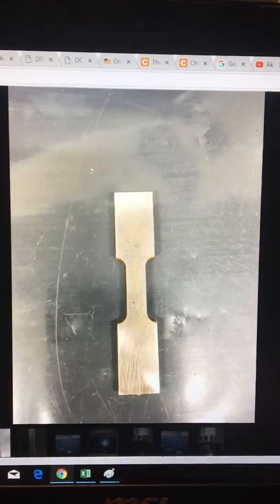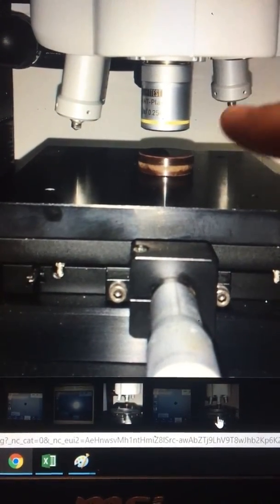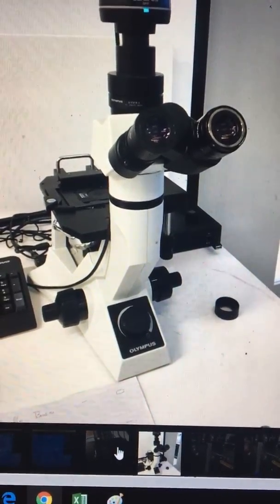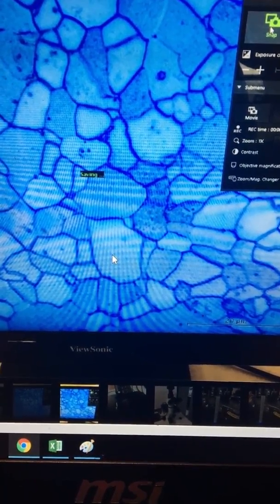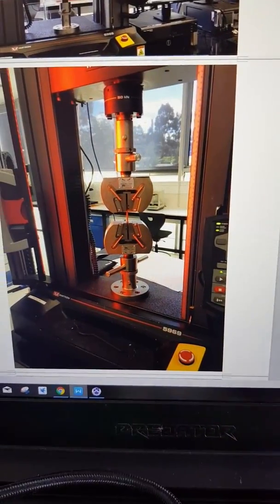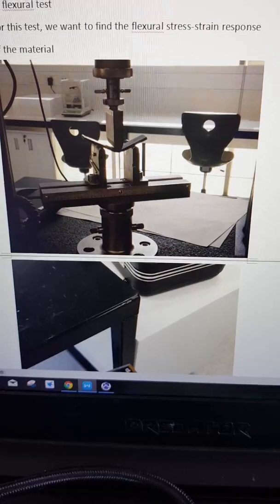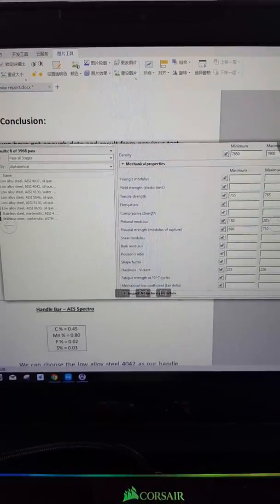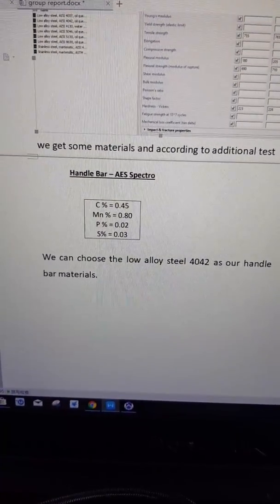group 5 presentation video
deakin college sej103 group 5 presentation video